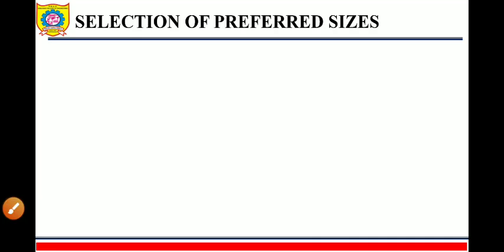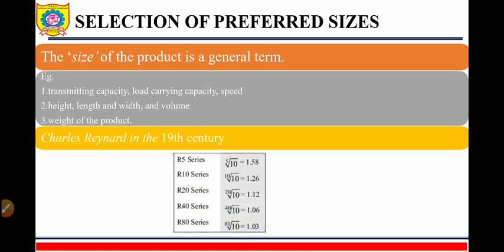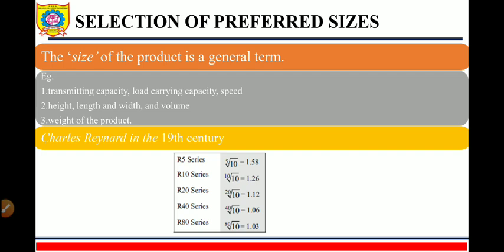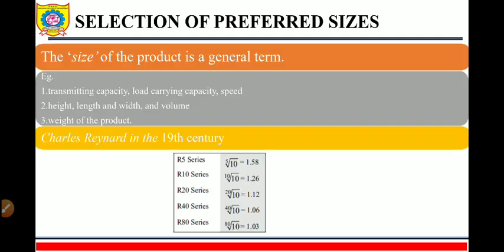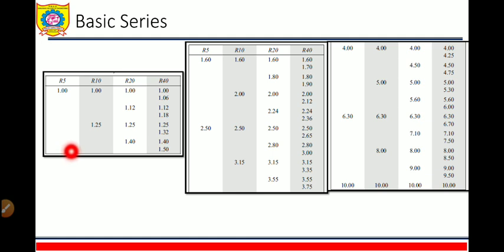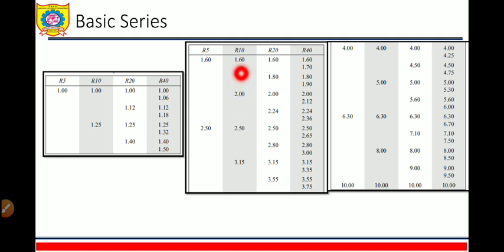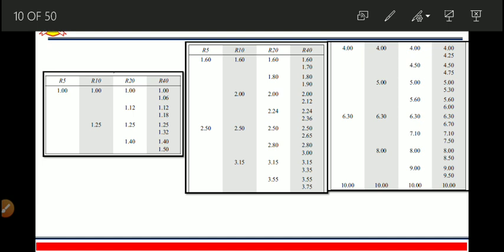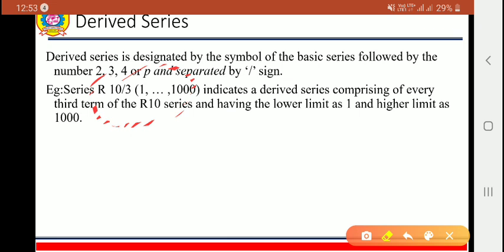1.3 Preferred series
🎥 Use of Preferred Numbers & Series in Machine Design | DME Part 3 | TE Mechanical (SPPU)
Welcome to Part 3 of the Design of Machine Elements series!
In this video, we dive into a very important design principle: the Use of Preferred Numbers and Series in product and component sizing. Standardization in size selection leads to cost-effective, interchangeable, and globally accepted designs.

📘 What You’ll Learn in This Video:
What is meant by the ‘size’ of a mechanical product?

Why not use random values for component dimensions?

How Charles Renard introduced preferred number series in the 19th century

Detailed explanation of R5, R10, R20, R40, R80 series and how they are derived

Real-life examples of preferred numbers in use (e.g., shaft diameters, bolt sizes)

How preferred numbers help in reducing stock variety, cost, and complexity

📊 The video includes visual explanation using the standard Renard series ratio chart, referenced from “Design of Machine Elements” by V. B. Bhandari.

Preferred series is a design standardization tool that helps industries ensure consistency in design and inventory — making engineering decisions smarter and more practical.

📌 Next Up: Factor of Safety & Service Factor in Machine Design!